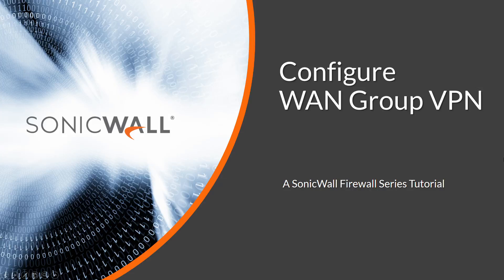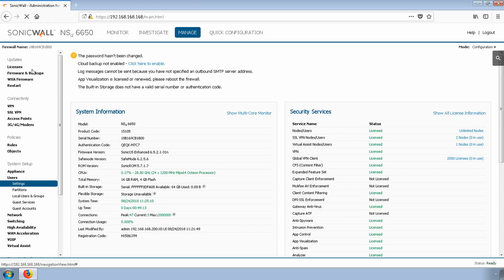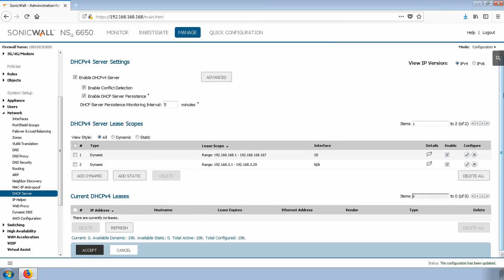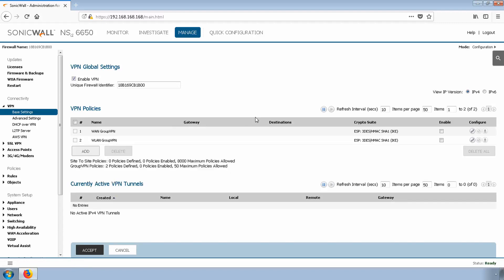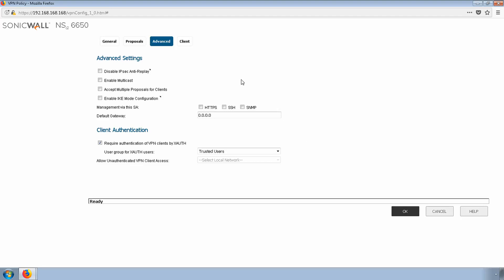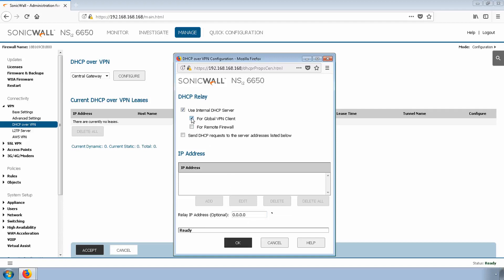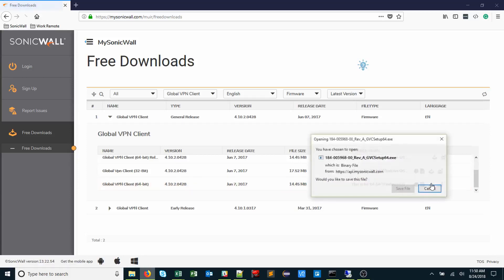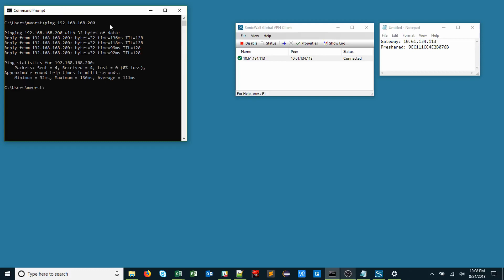Firewall Sonicwall - Configure Wan Group Vpn on a Sonicwall Firewall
Como configurar vpn no firewall Sonicwall?
Configuração Vpn Sonicwall.

Dereco Tecnologia
Sonicwall Partner
Parceiro Autorizado Sonicwall

Revenda Autorizada Sonicwall
licenças sonicwall . firewall sonicwall . soho 350 . soho 250 . tz300 . tz400 . tz500 . tz600 . parceiro sonicwall . revenda autorizada sonicwall.
Parceiro Sonicwall - Revenda Autorizada Sonicwall
Firewall Sonicwall TZ300 ; Firewall Sonicwall TZ400 ; Firewall Sonicwall TZ500 ; Firewall Sonicwall TZ600 ; Firewall Sonicwall TZ250 ; Sonicwall TZ350

Revenda Autorizada Sonicwall . Proposta com melhores preços e condições.
Cotação Sonicwall TZ600 ; TZ500 ; TZ400 ; TZ300 ; SOHO .
Renovação licenças Sonicwall CGSS ; Sonicwall AGSS ; Sonicwall Global Vpn ; Sonicwall Content Filter.

Load Balance Sonicwall
High Avalability Sonicwall
VPN site to Site Sonicwall
VPN client to Site Sonicwall
Content Filtering Sonicwall
Fail Over Sonicwall
Vlan Sonicwall
Policies Sonicwall
Nat Sonicwall

01-SSC-0217 SONICWALL SOHO
01-SSC-0215 SONICWALL TZ300
01-SSC-0213 SONICWALL TZ400
01-SSC-0210 SONICWALL TZ600
01-SSC-1936 SONICWALL NSA 2650

Dereco Tecnologia
Sonicwall Partner